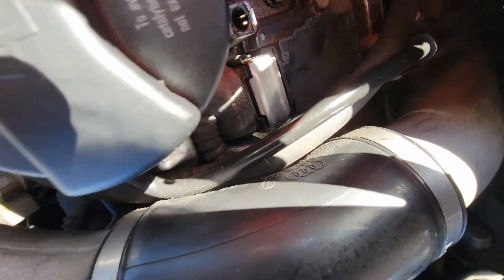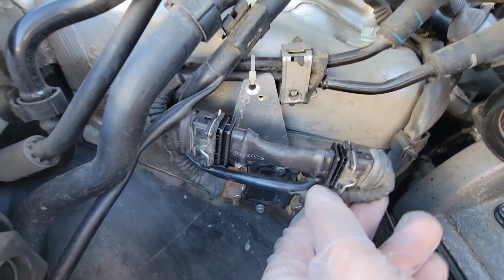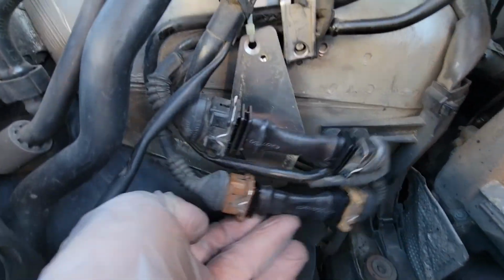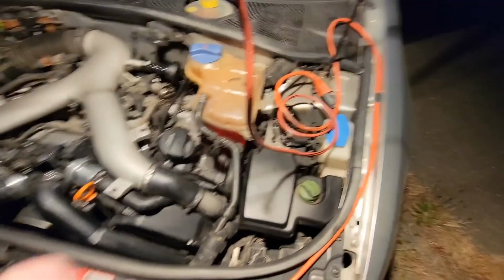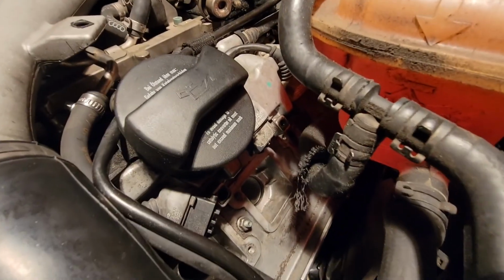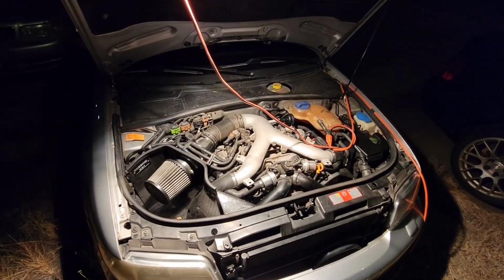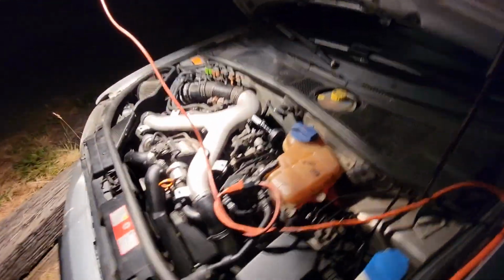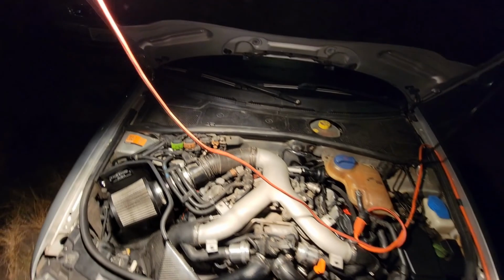Fixed a misfire on my 2001 B5 S4 with ICM delete.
Today I focused on fixing a misfire my car developed. I went to start my car and could tell something was off so I scanned and got code P0300. I was already planning on upgrading to the 2.0t coil packs, so I decided it was time.

I ordered my ICM delete and 2.0t coil pack kit

My car is tuned by German Elite Tuning. Brad is a great guy and I can highly recommend his tunes to anyone looking.

I hope you enjoy the video, sorry I didn't show much of the process, I need to get a better camera setup.

Cheers!